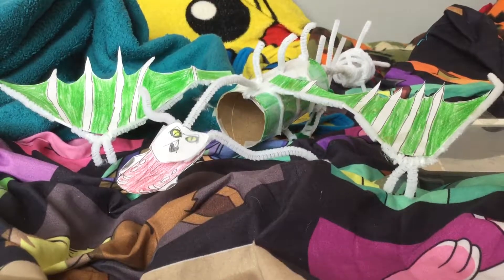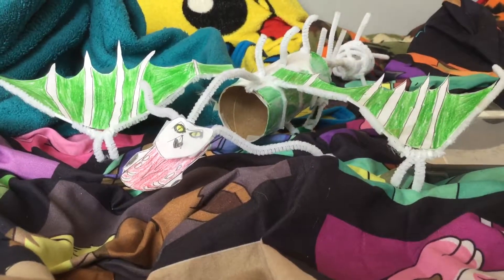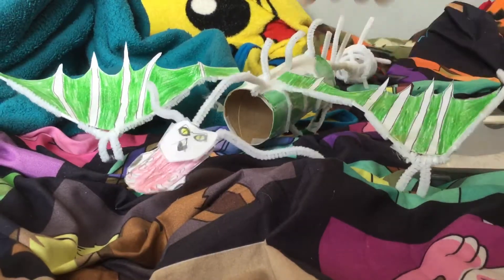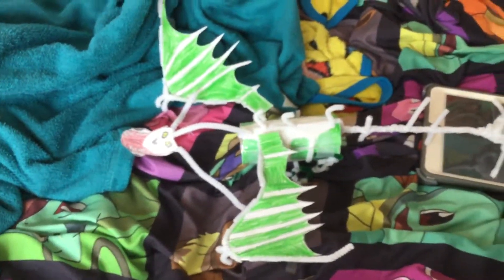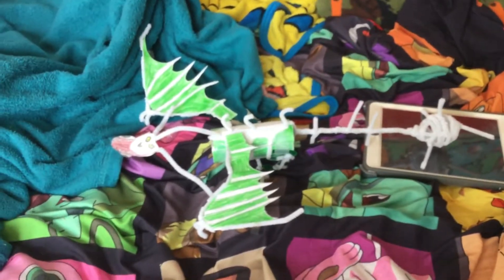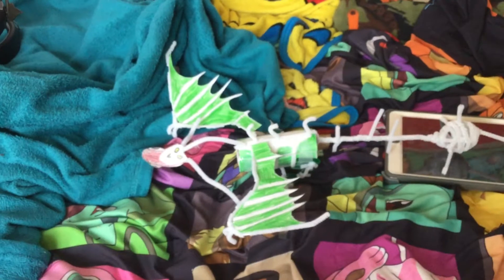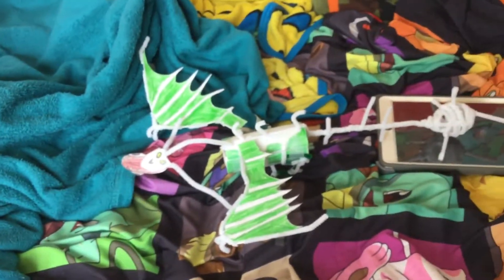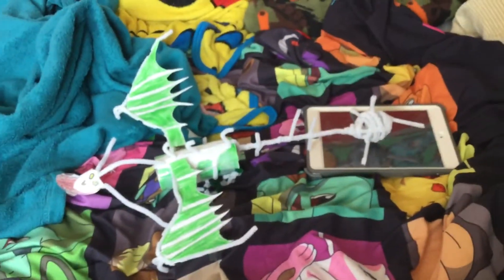My New Dragon the Bonekenapper